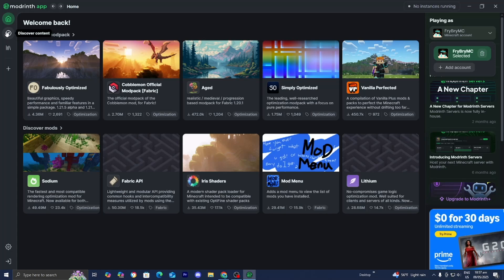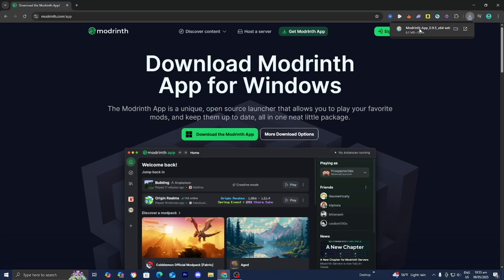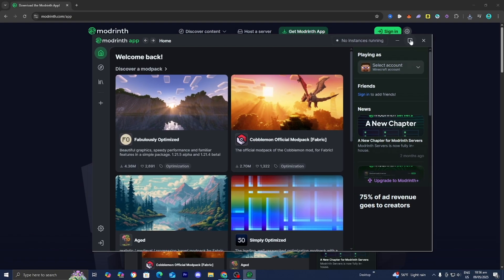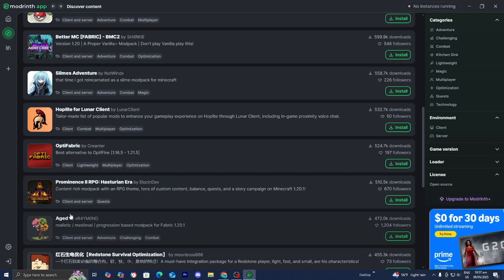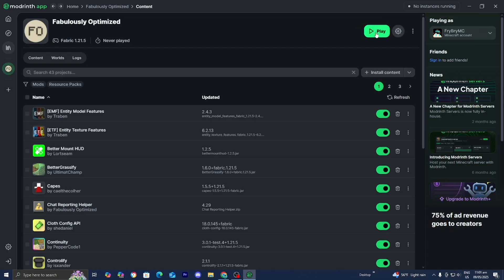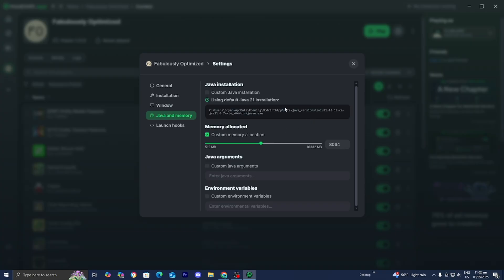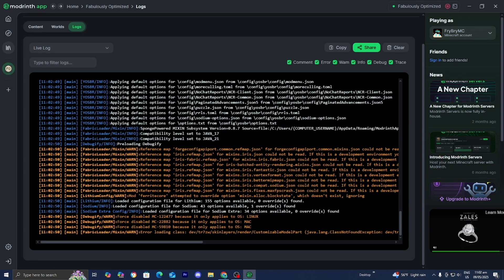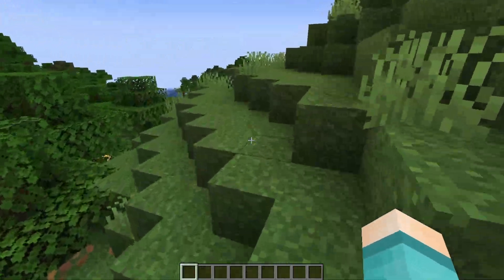How To Download Modrinth For Minecraft Mods & Modpacks! - Tutorial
Learn how to download Modrinth for Minecraft mods and modpacks with this easy tutorial. Get the best mods and modpacks for your Minecraft gameplay!